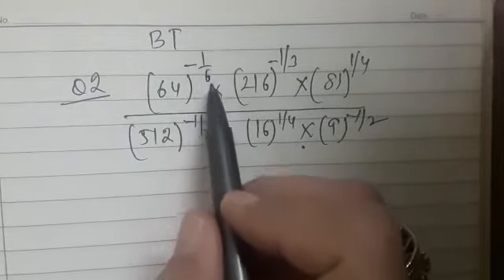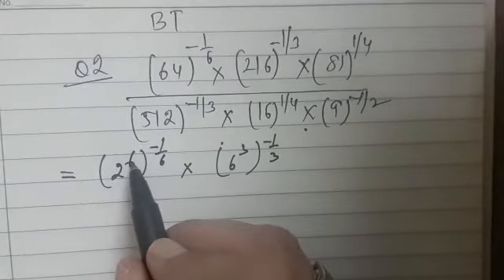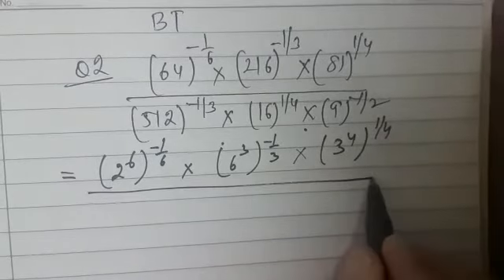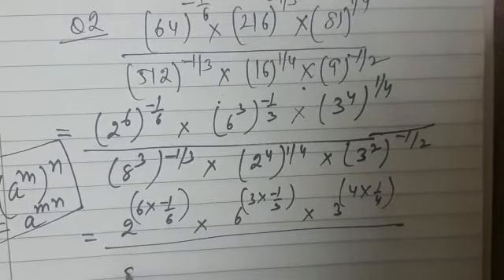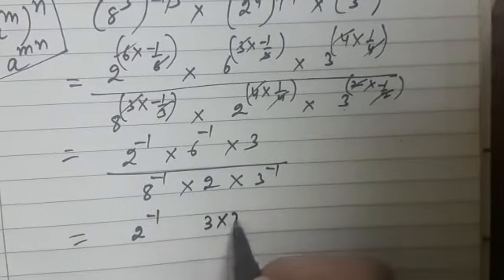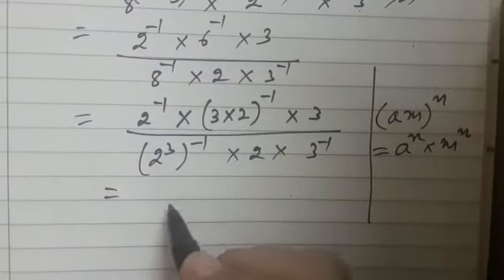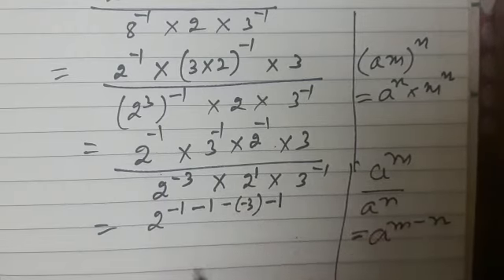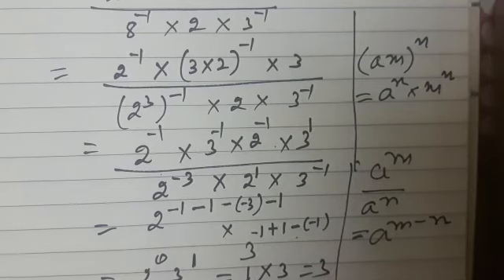Exponents and Radicals| Brain Teasers Q2